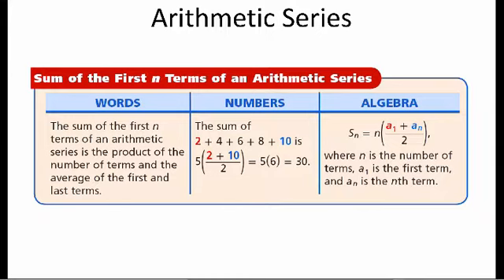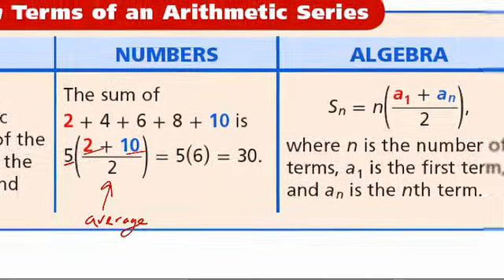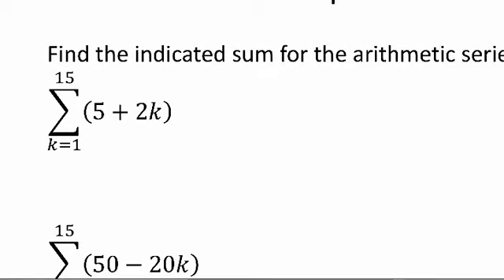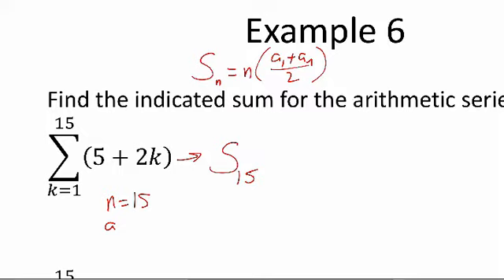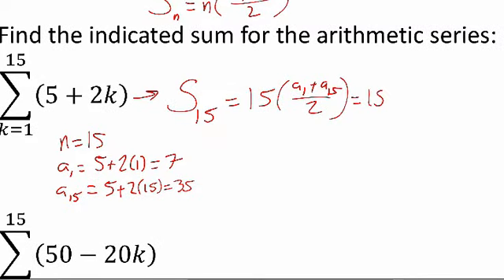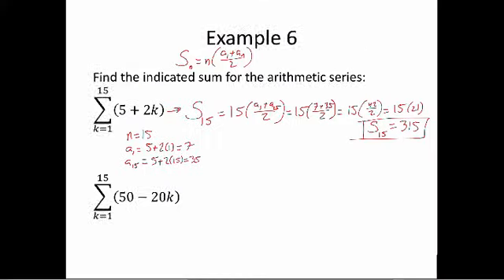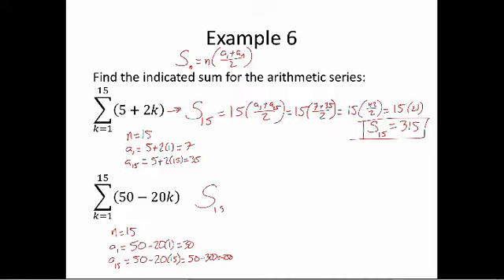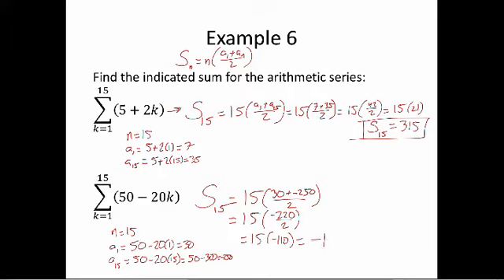HA2 9.3 Example 6